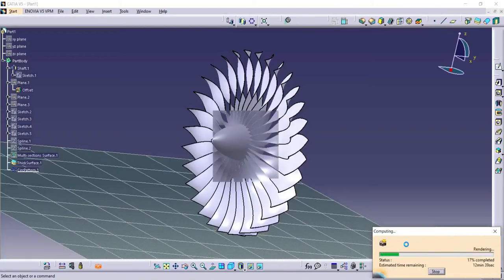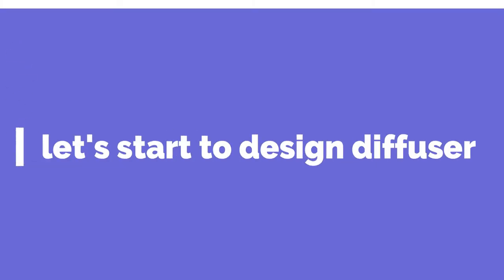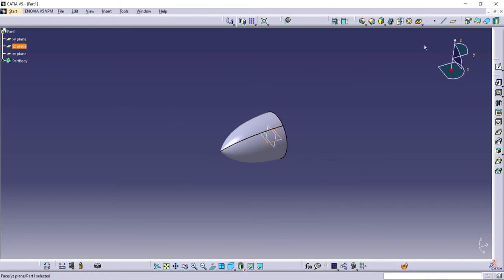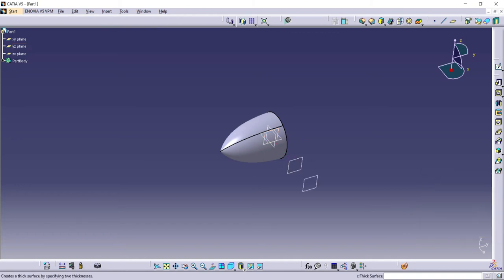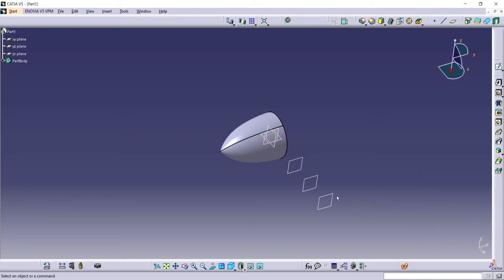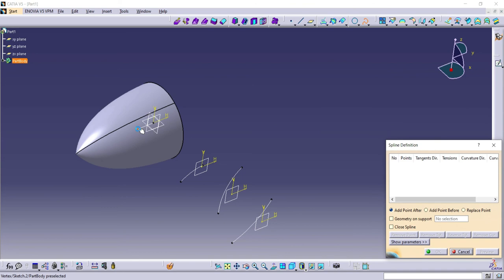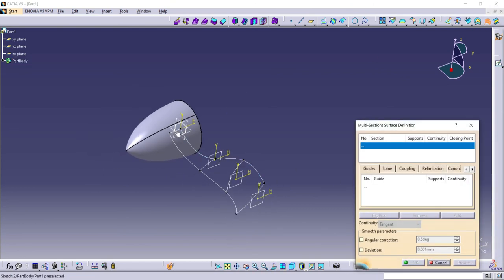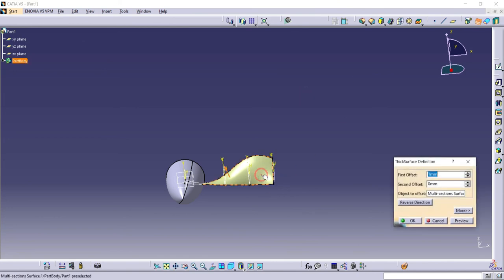how to design diffuser in catia v5 | surface design tutorial | part design | multi section surface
hello guys in this catia tutorial you will learn how to design diffuser using catia v5.diffuser is the first part of jet engines.
in this catia tutorial i used multi section surface tool for making a surface design of diffuser baldes.
after making a surface design of that I gave thickness to the surface.
by watching this video you will get better understanding of multi section surface,how to use guide curves for the multi section surface.

I gave two more catia v5 tutorials below where I used multi section surface.